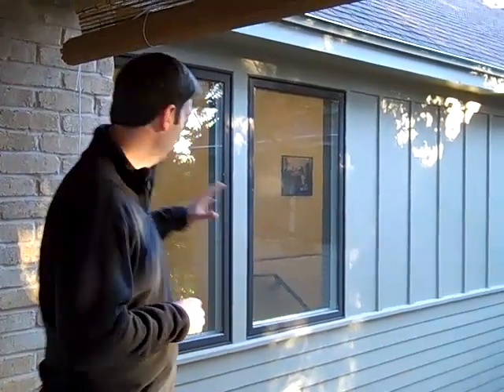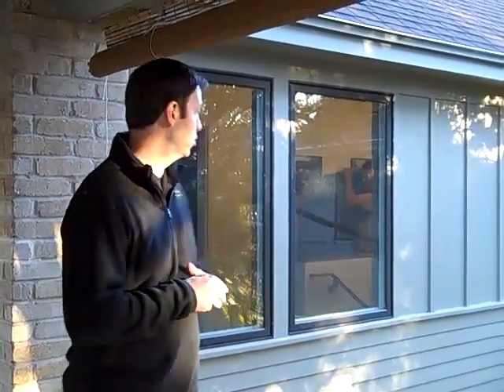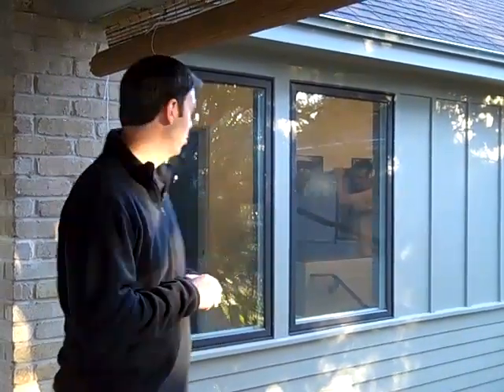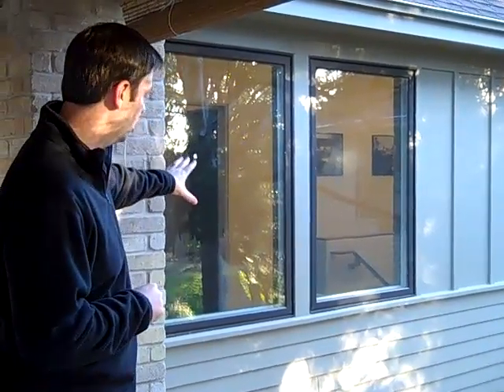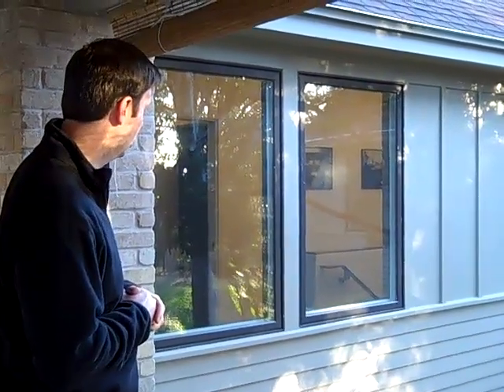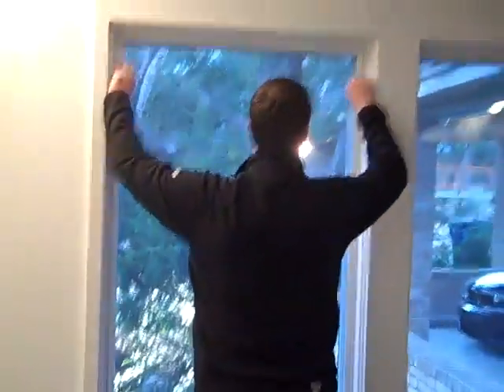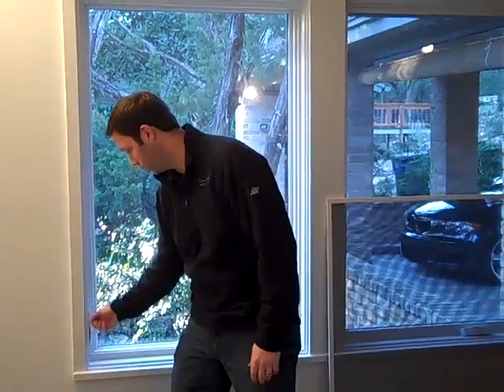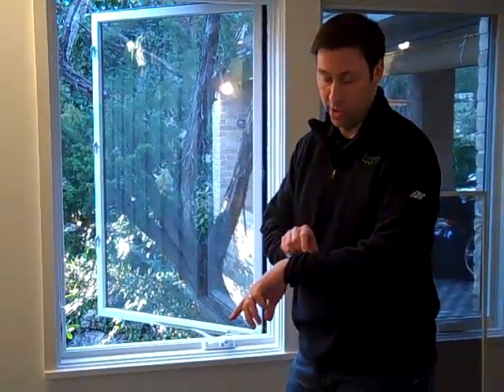Marvin Integrity Window Review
In this whole house remodel project the Architect Nick Deaver specified Marvin Integrity windows so I thought I'd give a quick video review of my impressions of their "Wood-Ultrex" series windows.  -Matt Risinger Principle of Risinger Homes an Austin TX based High Performance Builder & Remodeling Company